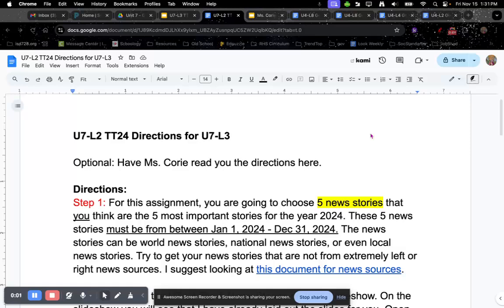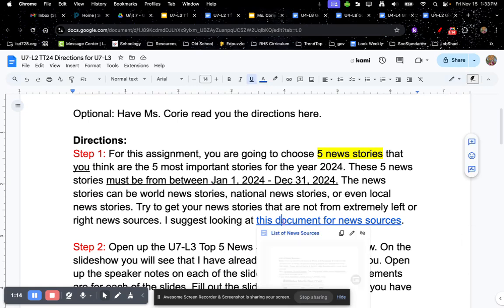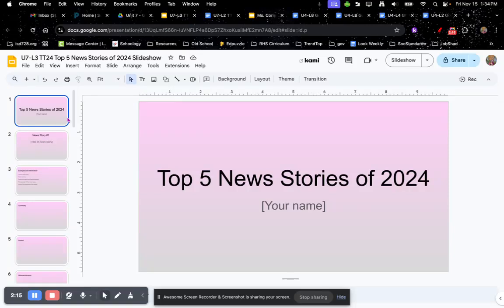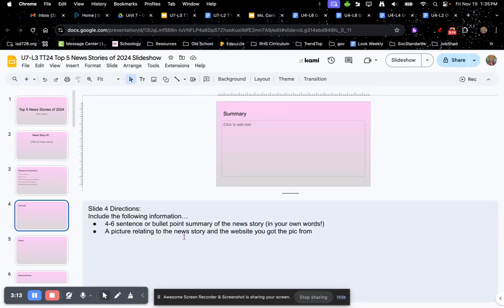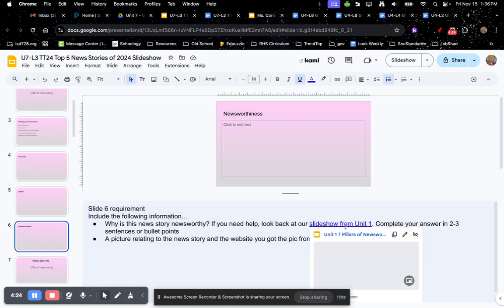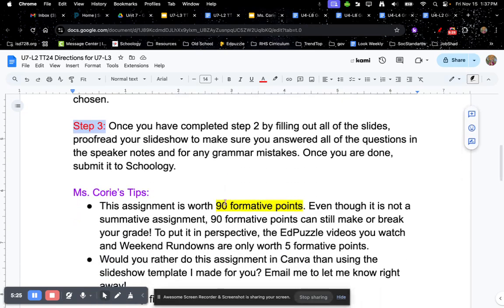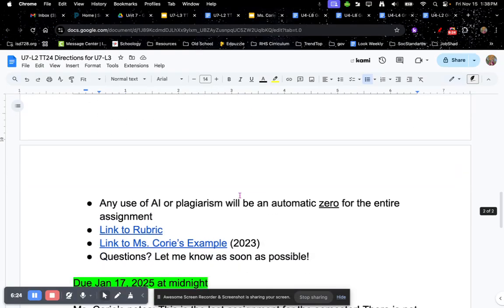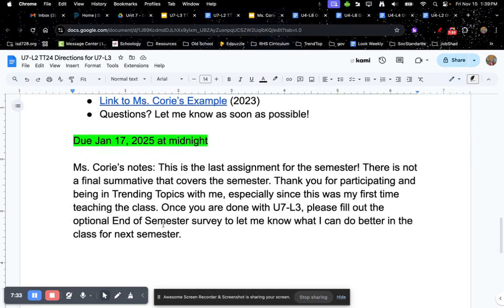U7-L2 TT24 Directions for U7-L3